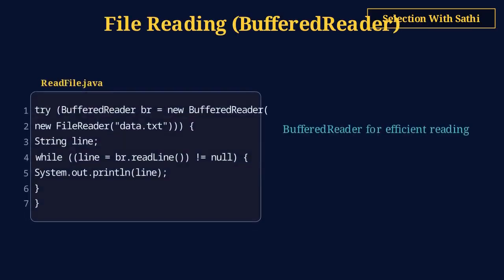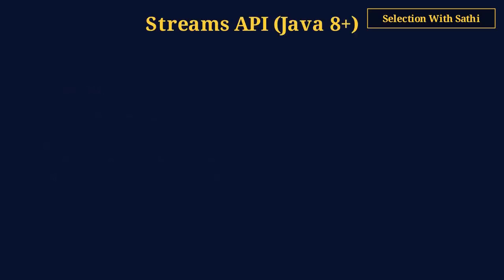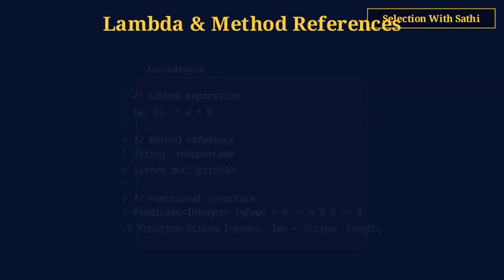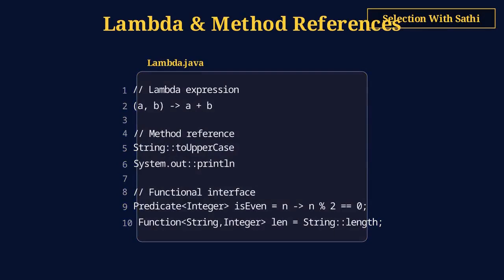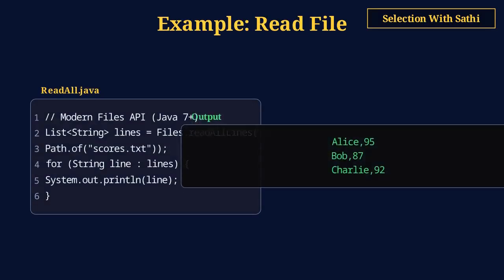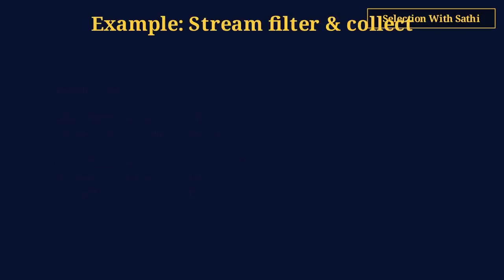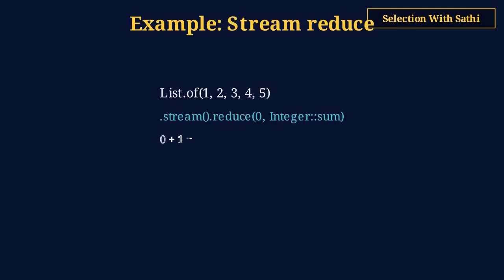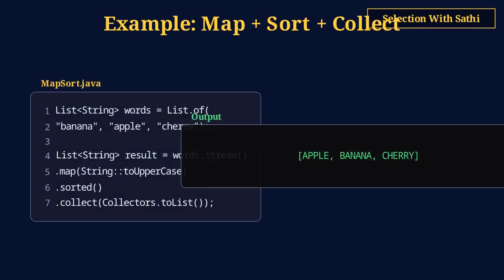Java Streams & I/O | Selection With Sathi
📚 Java Streams & I/O | Java Streams & I/O
File I/O, Stream API, Lambda, and Collectors for developers and students

📌 Key Formulas:
1. File I/O (BufferedReader/Writer): BufferedReader br = new BufferedReader(new FileReader(path));
2. Streams API (filter/map/reduce): list.stream().filter(x -› x › 5).map(x -› x * 2).collect(Collectors.toList())
3. Lambda Expressions: (params) -› expression | (params) -› { statements; }
4. Collectors: Collectors.toList(), toSet(), toMap(), groupingBy(), joining()

⏱️ Timestamps:
0:00 Introduction
0:18 File I/O (BufferedReader/Writer)
0:42 Streams API (filter/map/reduce)
1:06 Lambda Expressions
1:28 Collectors
1:50 Read File with BufferedReader
2:10 Stream filter and map
2:26 Reduce to Sum
2:45 Collect to List with groupingBy
3:03 Quick Tips & Tricks | टिप्स
3:26 Summary | सारांश

💡 Quick Tips:
• Always use try-with-resources for I/O — no need to manually close
• Streams are lazy — nothing executes until a terminal operation (collect, forEach, reduce)
• Use method references (Integer::sum) instead of lambdas when possible — cleaner code
• Collectors.groupingBy is extremely powerful for data analysis tasks in interviews

📚 Useful for: Java, Interviews, GATE and all govt exams